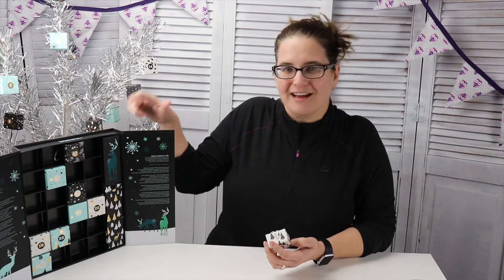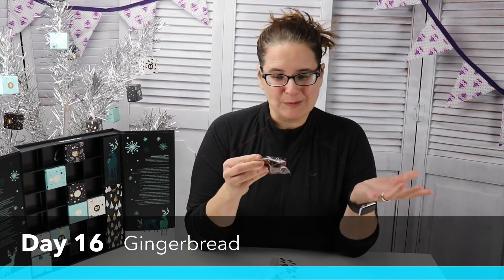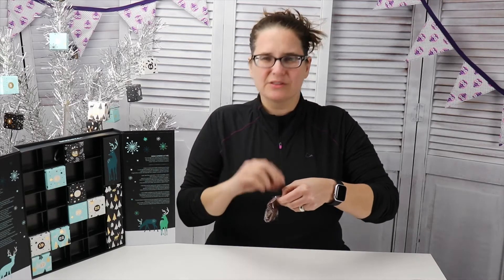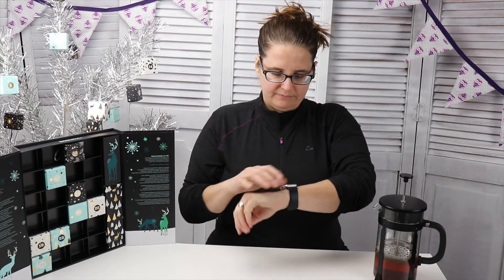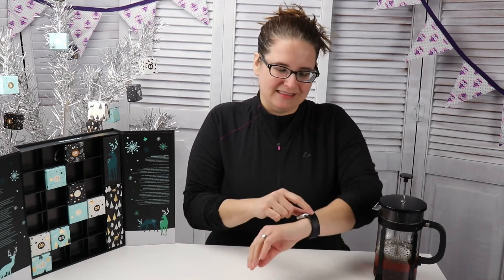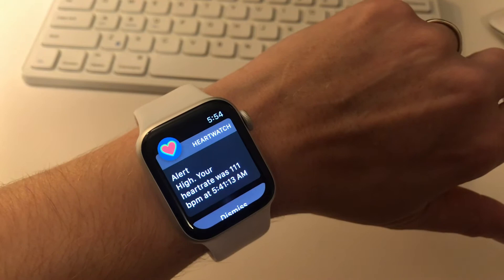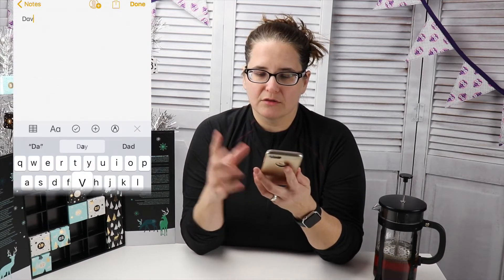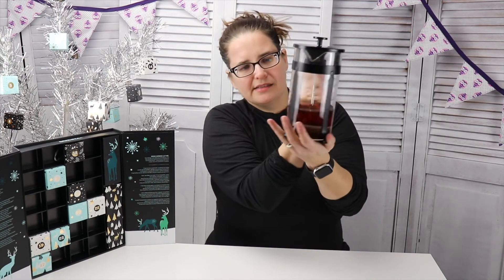Day 16 - DAVIDsTEA 24 days of tea 2018 {tea & apple love}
David's Tea advent calendar day 16 is here! Let's open the 24 days of tea together, and chat about my love of apple with a couple quick tips and things I love about using my Apple Watch.

Thanks so much, tea friends, hope to hear from you!

Share my videos with your other tea friends and tag me! @teawithjann